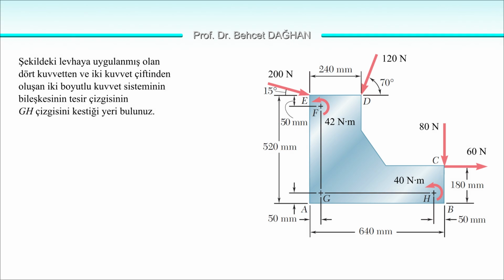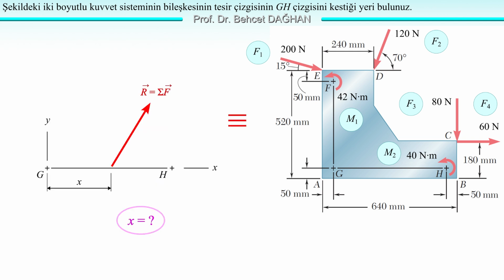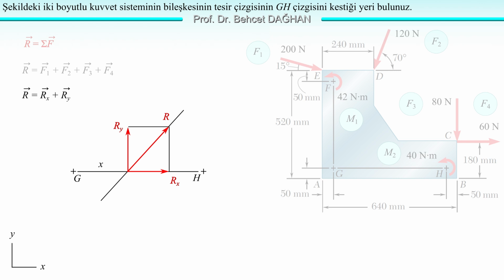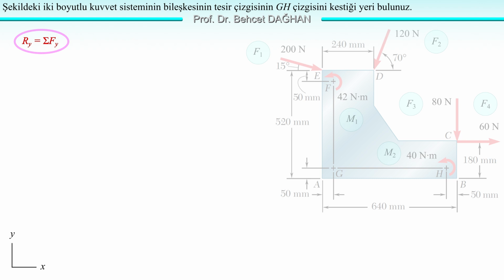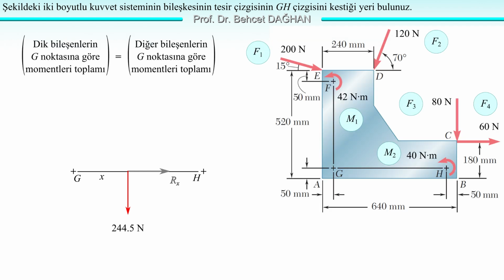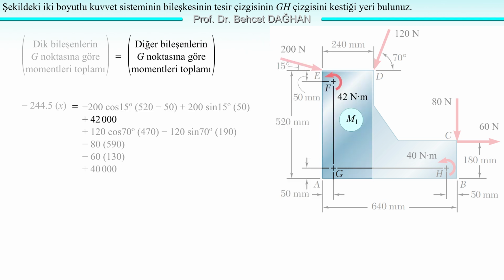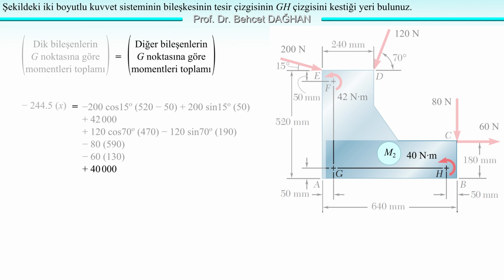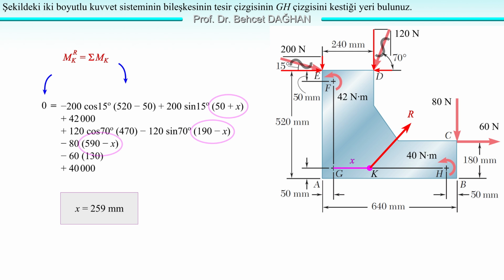2D Force Systems • Q9 • STATICS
Problem taken from:
Mechanics for Engineers - F. P. BEER, et al.

Engineering Mechanics Statics Midterm Exam Questions and Solutions
Engineering Mechanics Statics Final Exam Questions and Solutions